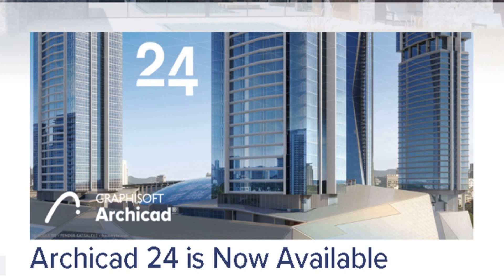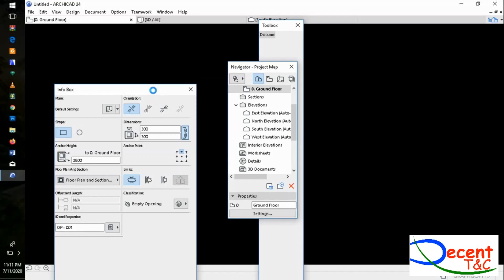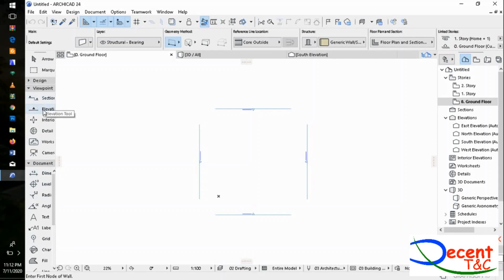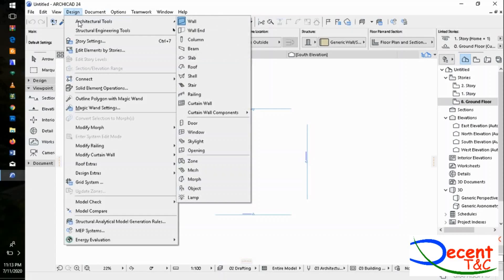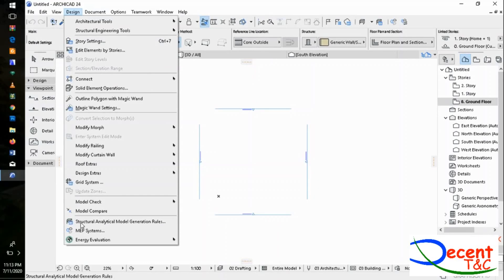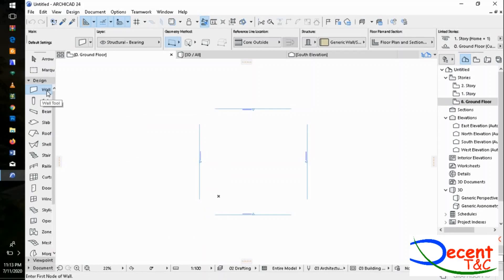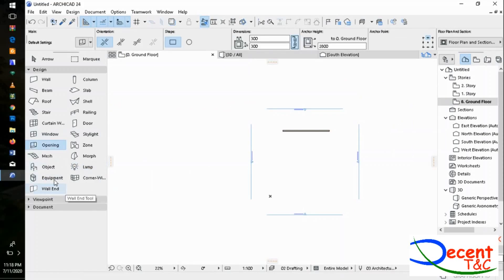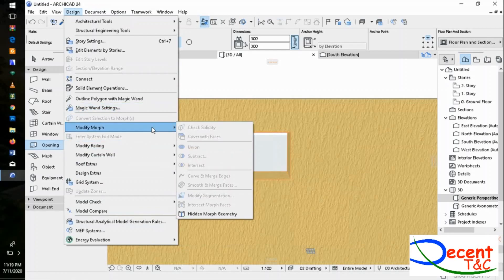New features in ArchiCAD 24 | what is new in ArchiCAD 24 | structural analysis in ArchiCAD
Decent T&C presents a video shows new features of ArchiCAD 24 such new tools like equipment, opening tools, .